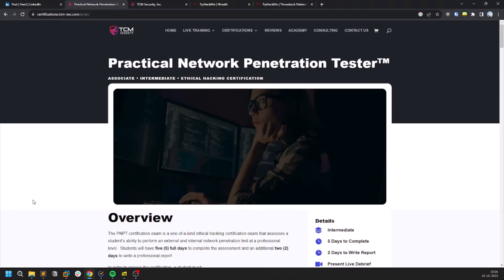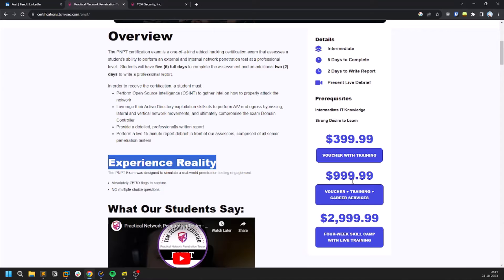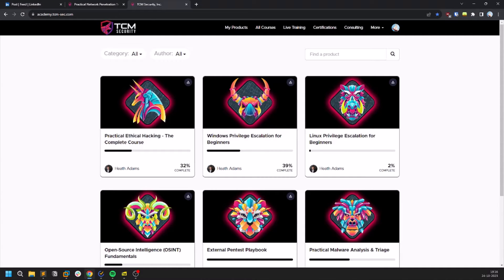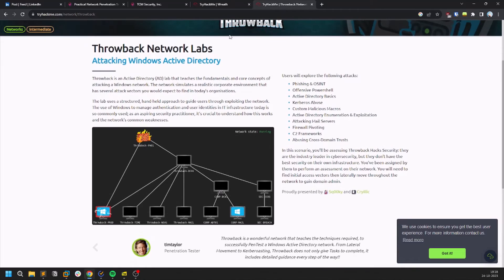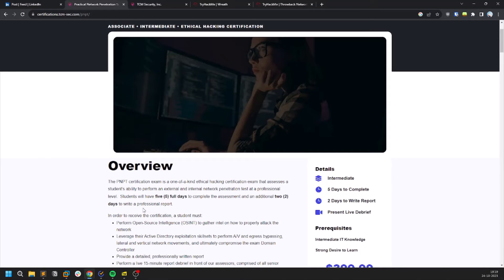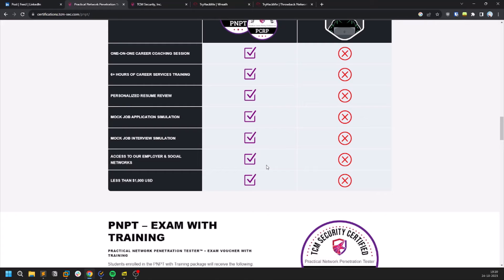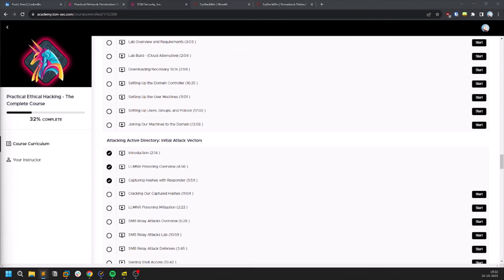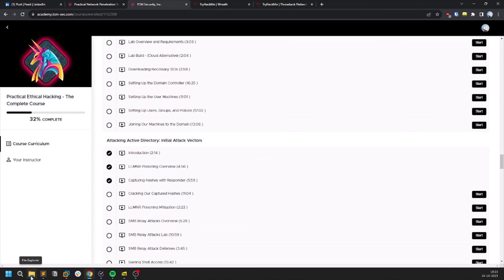Tips to Pass PNPT(Practical Network Penetration Tester) Certification!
💡 Links and Resources Mentioned in the Video:
Rooms/Boxes to practice:
Tryhackme - Wreath, Throwback, Active directory pentesting path.
Hackthebox - Active, Forest, Sauna, Intelligence, Monteverde, Return, Cascade